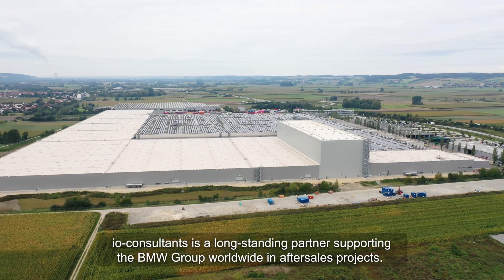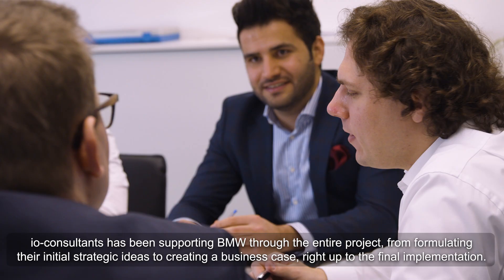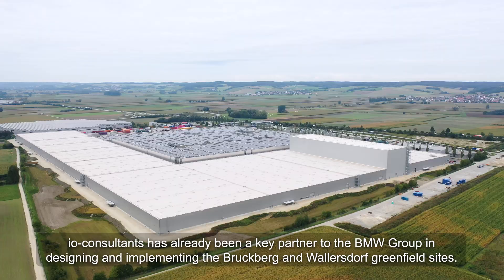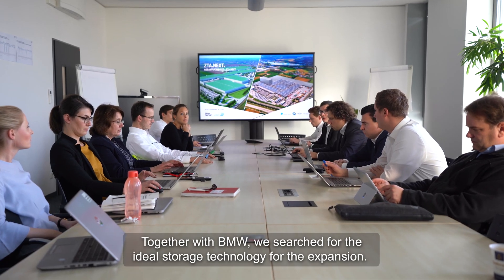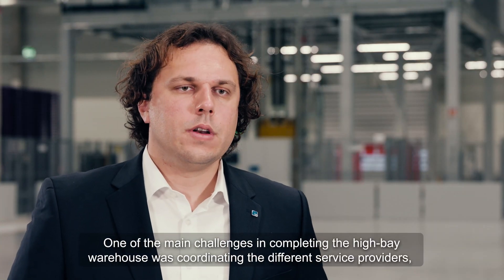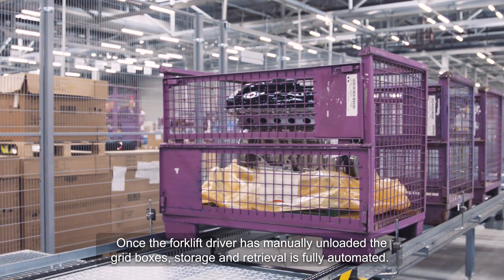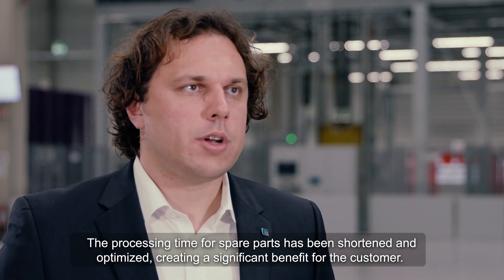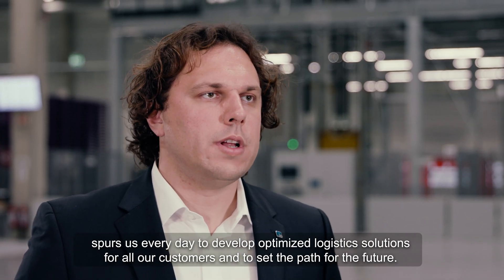io | Realignment of a worldwide spare-parts logistics network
We will show you how we supported the BMW Group from strategy to go-live in the expansion of its plants in Dingolfing and Wallersdorf.